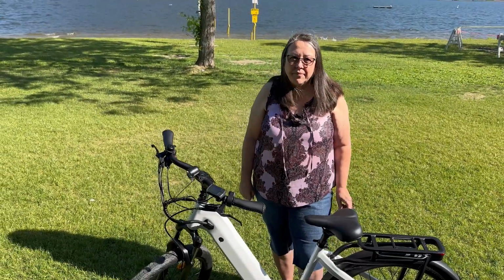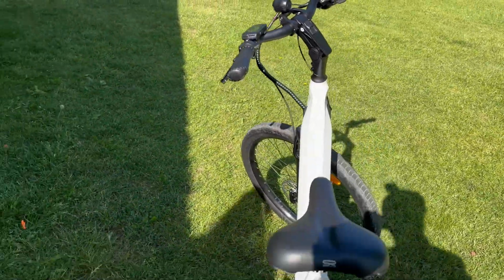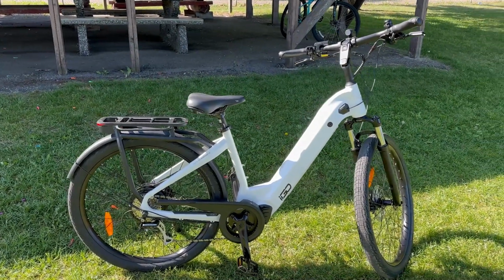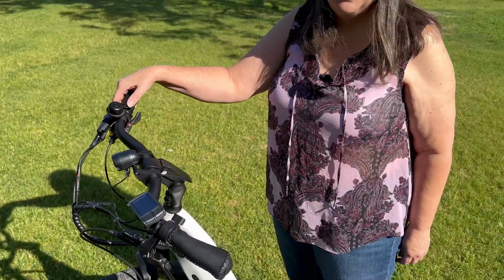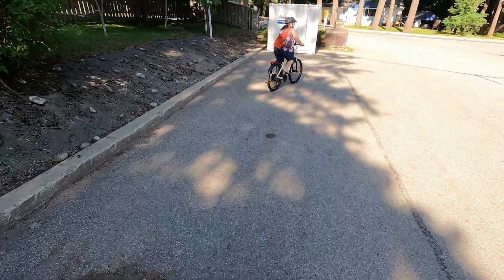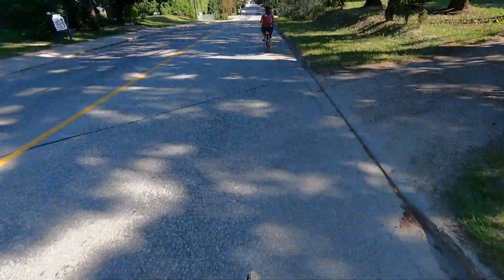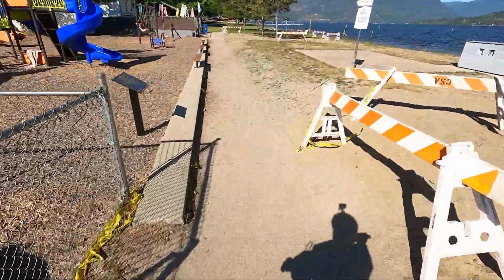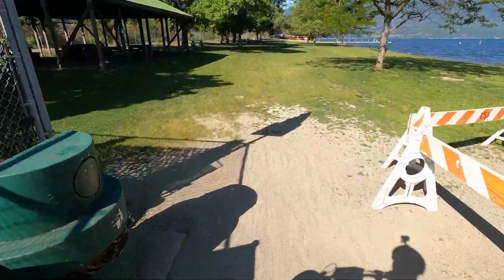We Bought an eBike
We bought Deanna an electric bike (eBike) under a new government rebate program in our province, and went for a ride to a Canoe Beach, a beautiful local beach.

NOTE: Additional riding since making the video has revealed our eBike has FIVE pedal assist modes (Eco, Tour, Sport, Turbo, and Boost), not three as our video mentions. There is also a “walk mode” that uses the motor to help with getting the bike up a loading ramp or just for walking the bike when you might need a bit of help, like walking up a hill—a handy feature I've used already as the bike is a bit heavier than a conventional bike.